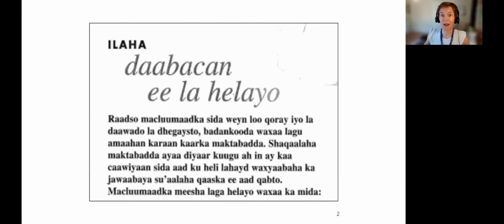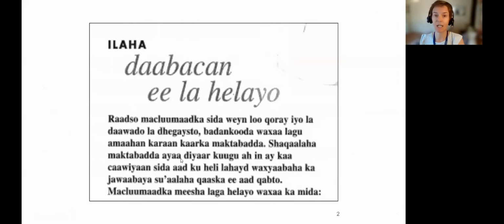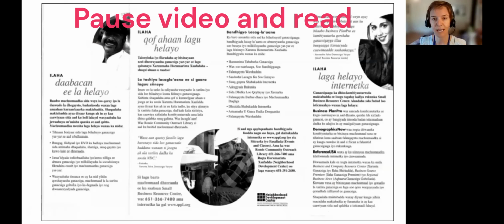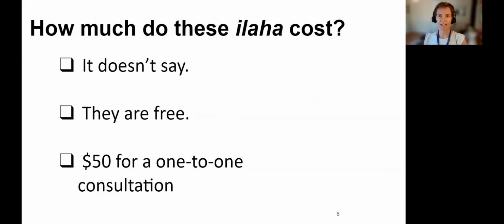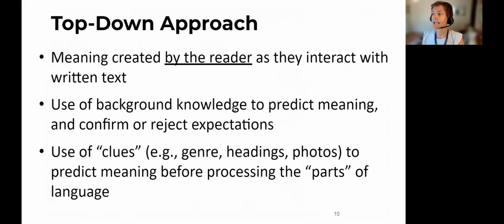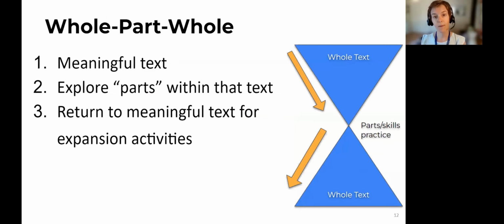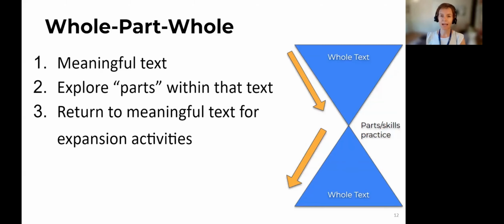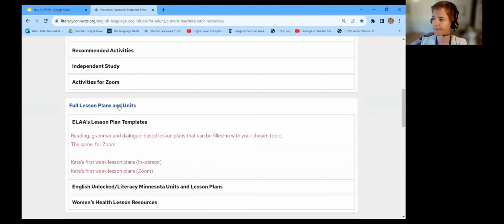Whole-Part-Whole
The Whole-Part-Whole reading strategy can streamline your lesson planning and help students develop their reading skills. It's easy and low-prep!